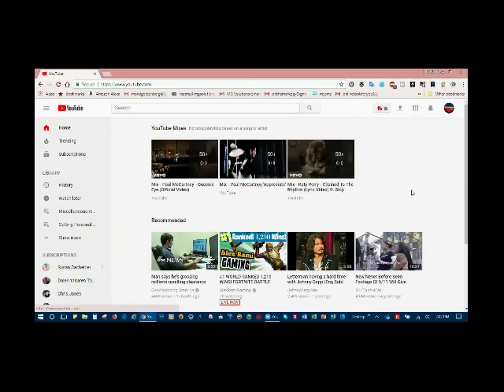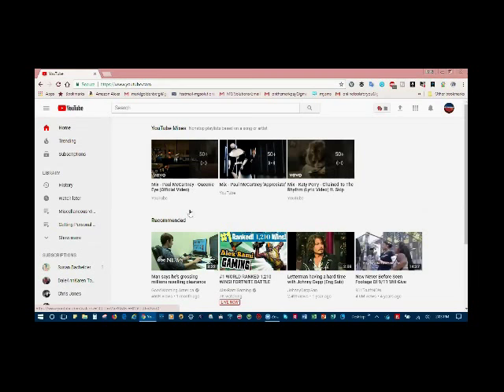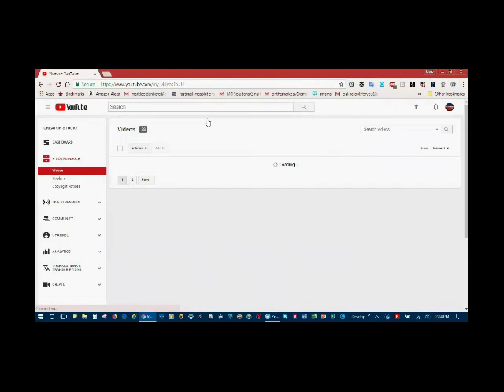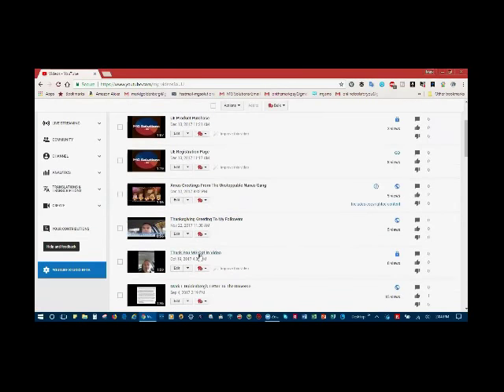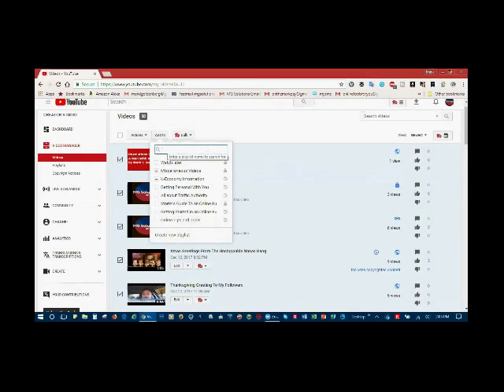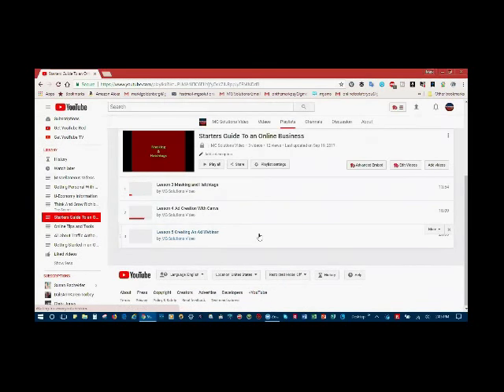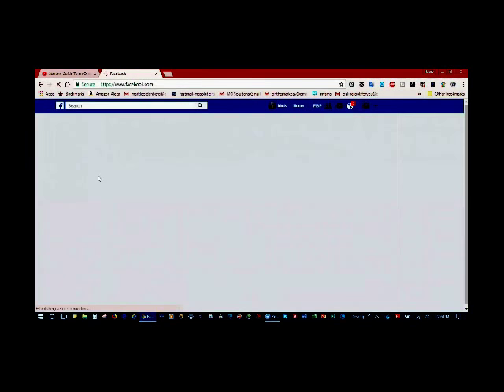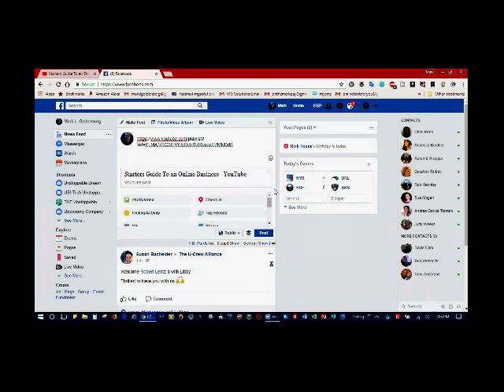How To Create A Playlist in You Tube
Instructions on how to create a playlist of your videos in You Tube.